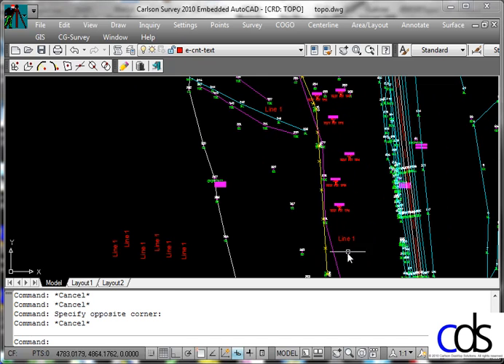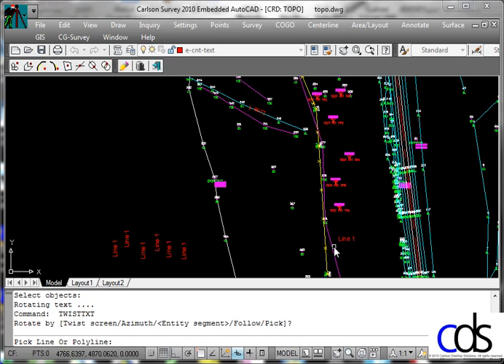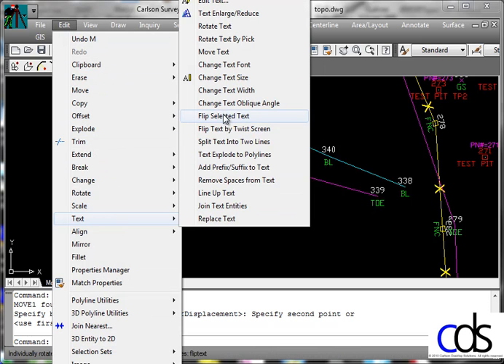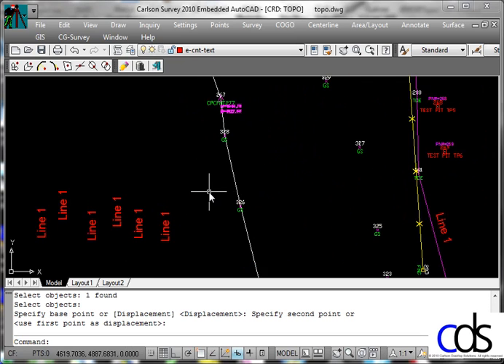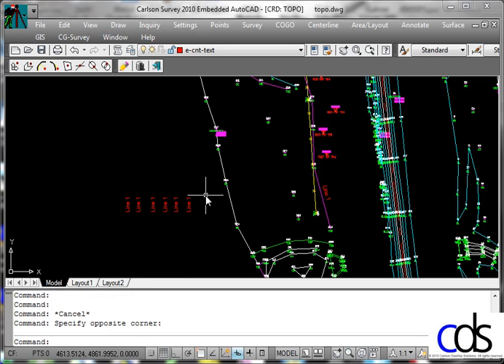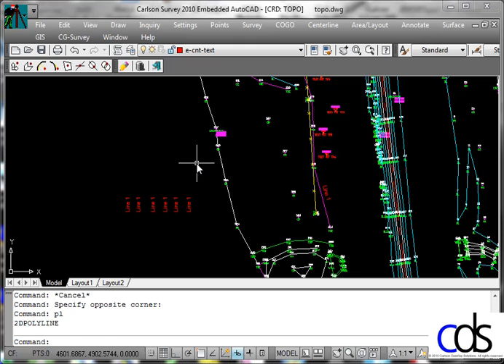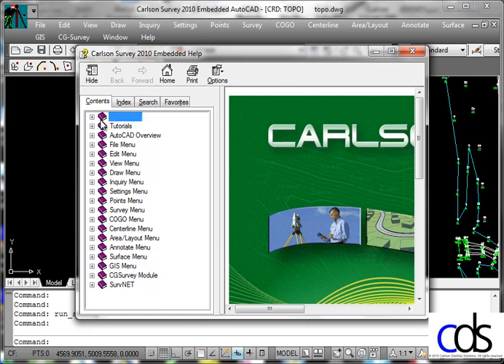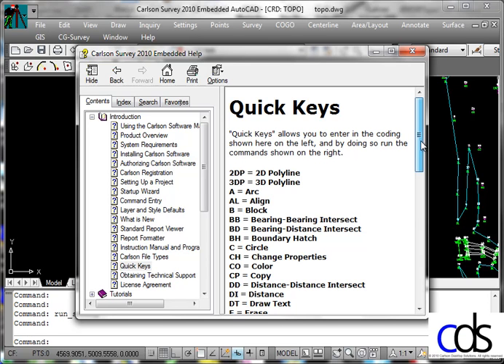carlson_quick_keys.mp4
You want to buy Carlson Survey with Embedded Autocad but you are not sure how "limited" it really is.  Here is a short video presented by CDS president Paul Carlson that explains some of the limitations and also shows some of the things you gain.